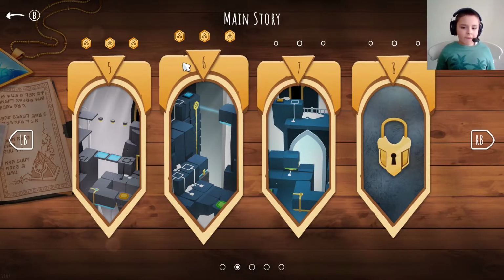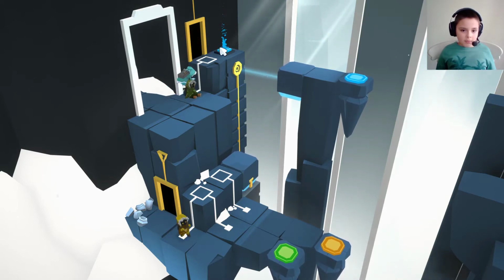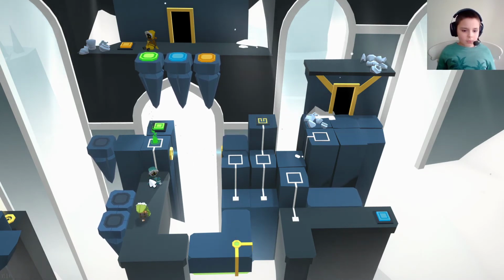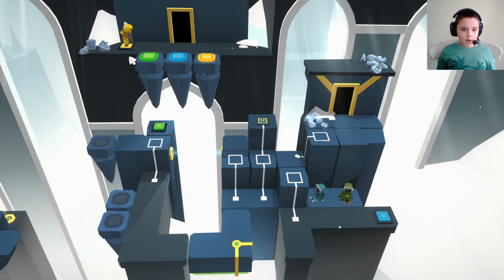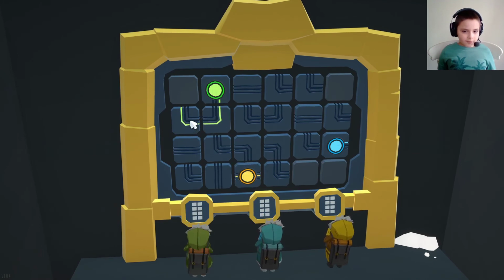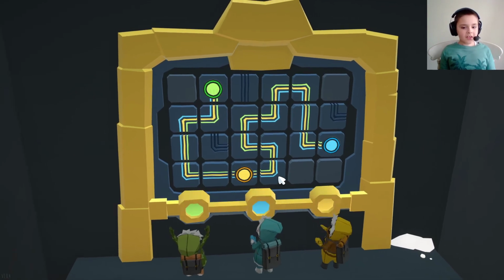Path of Giants - Level 6: Observatory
Path of Giants is a serene puzzle game through icy caverns and snow covered cliffs that puts you in control of three explorers on their quest for a lost treasure.